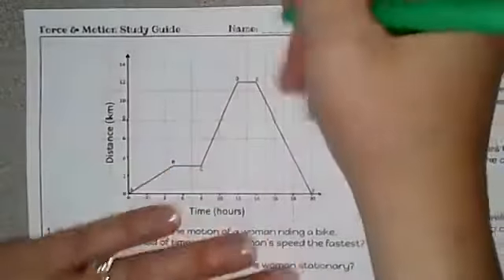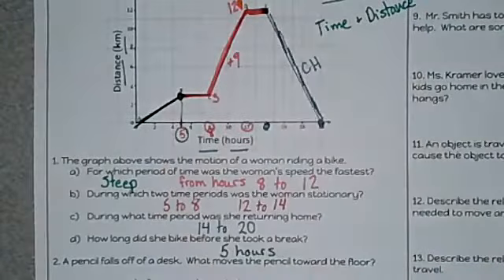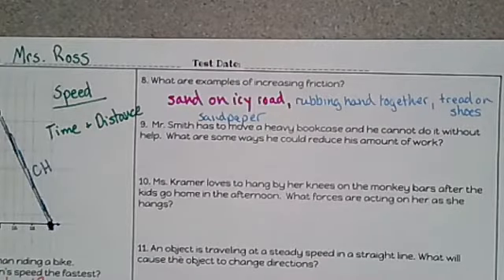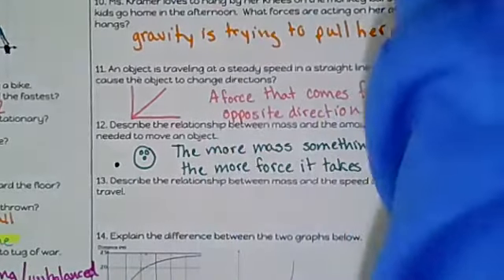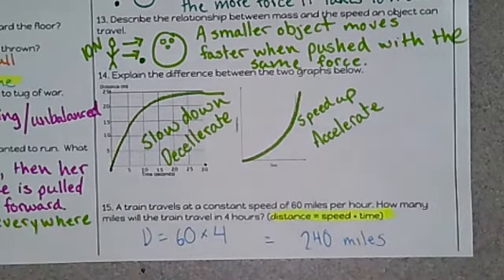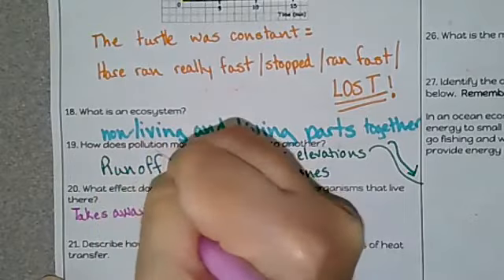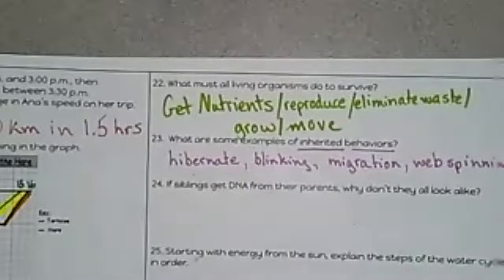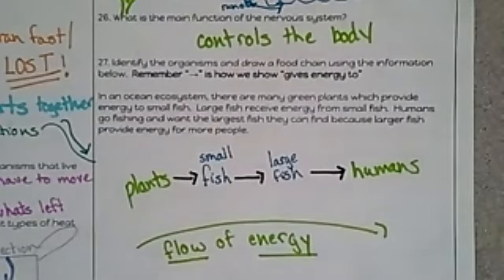Force and Motion Study Guide